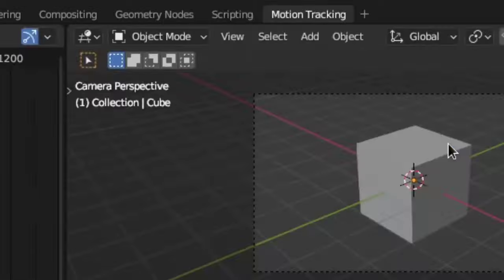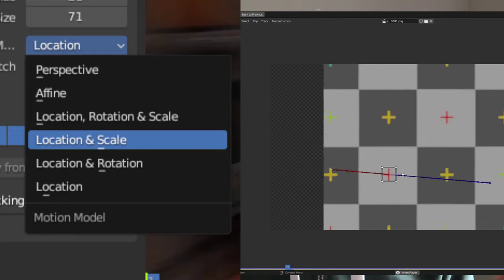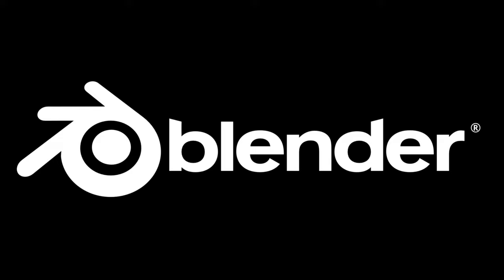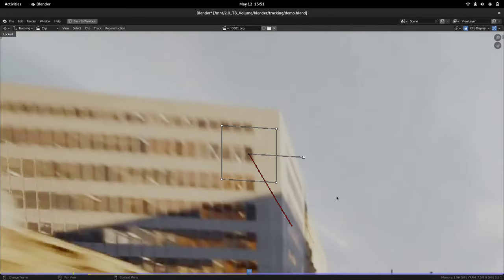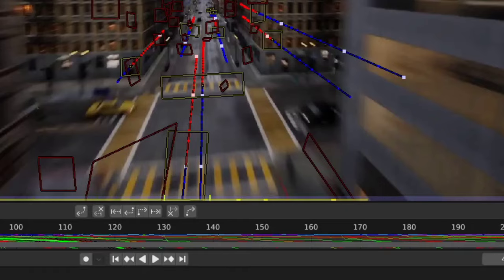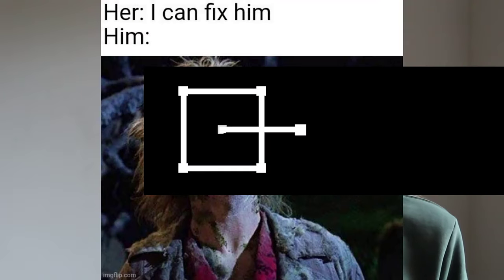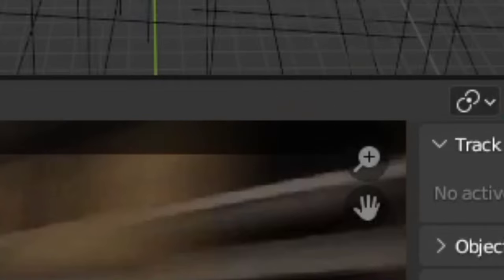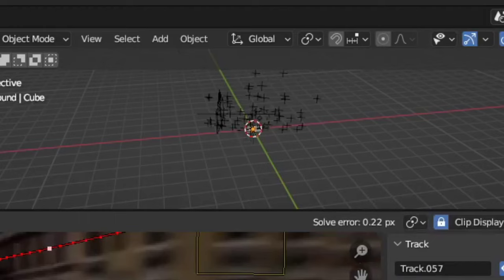Master Camera Tracking in 4 Minutes | Blender Tutorial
If you want to become a PRO at Camera Tracking / Motion Tracking, then this video will show you how to camera track in blender and get good solver errors when blender camera tracking / motion tracking.